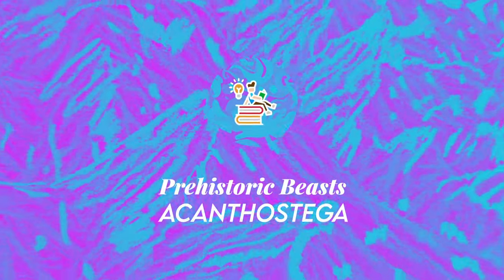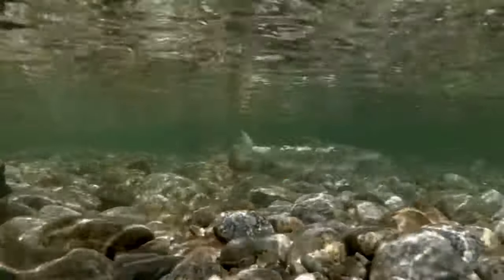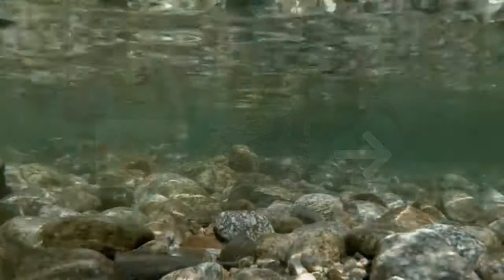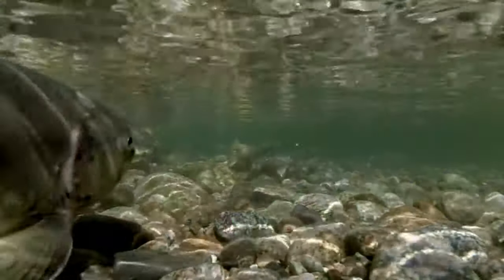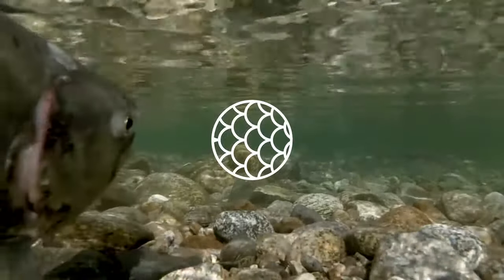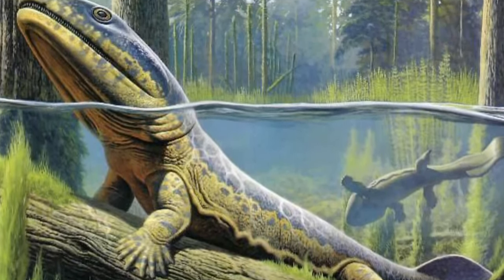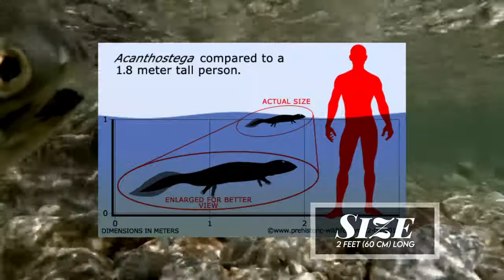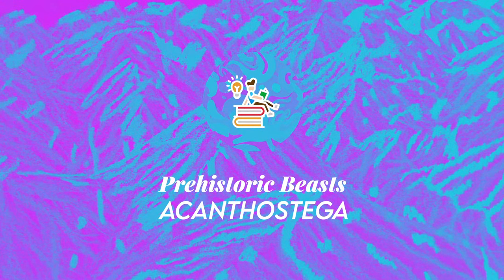Acanthostega - Transitional Early Stem-Tetrapod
Acanthostega was a stem-tetrapod, among the first vertebrate animals to have recognizable limbs. It was an early tetrapod --an animal with four limbs which had fingers and toes. When the fossilized remains of this amphibian were first discovered, it was thought to prove that animals had evolved legs in order to free them from a life in water --having legs meant they could move up on the land. However, when the limbs of Acanthostega were looked at closely, it was realized that there was an animal that was much more at home in water than on the land.

Acanthostega had a mixture of fish-like and tetrapod features. It had a tail fin, nares (nostrils) and gills of a fish, and the legs and feet of a tetrapod.

Acanthostega had long limbs that ended in eight digits --its fingers and toes. Its feet were webbed, just like the feet of ducks and geese today. This would have helped Acanthostega to power through the water.

Neither the spine or ribs were adapted to support its weight while on land. The legs, though large, lacked the joints and degrees of motion necessary for efficient terrestrial locomotion.

The limbs of Acanthostega are a clue to how it lived. Since its limbs lacked wrist and ankle joints, it is thought that they would have been too weak to support its body weight out of water. Thus, although it’s possible that Acanthostega could walk on land, its morphological features suggest a primarily aquatic lifestyle.

So, perhaps Acanthostega spent most of its life in water, moving about by using its limbs as paddles.

In shallow water it might also have been able to use its limbs to push its way through dense growths of plants. They would also have allowed it to free itself if it beached itself in shallow water while pursuing prey.

It had scales on its belly, but not on the rest of its body which, as in amphibians, was smooth. The scales suggest it needed to protect its soft underside, perhaps when it dragged itself on to dry land.

These features suggest a predator suited for life in the Devonian swamps.

Acanthostega had lungs as well as internal gills, and this lung back-up would have allowed it to exploit the oxygen in the air as well, something that predatory fish wouldn’t have been able to do.

Its teeth and jaw are another key element of interest. Acanthostega jaw and teeth featured two fangs, which were more suited for biting onto prey. This terrestrial method of feeding suggests that it focused its hunting around the water edges, as opposed to exclusively hunting submerged.

It dwelled in lakes and ponds.

Acanthostega means “spiny roof”.

It was named by Erik Jarvik in 1952.

Species include A. gunneri.

The teeth of Acanthostega show that they were suited to catching fish, and other small water-living animals. It may also have caught small prey on land. Thus, it was a carnivore.

It was relatively small, at around 2 feet (60 cm) long.

It has been found in Eastern Greenland.

It lived during the Famennian of the Devonian, 365 or 370 million years ago.

Fossil representation initially included only skull fragments, yet fortunately, further fossils have been discovered making it one of the most completely preserved species.

Table of Contents:
0:00 - Introduction
0:03 - Description
0:35 - Fish-like Tetrapod
0:46 - Acanthostega Limbs
1:11 - Happiest in the Water
2:37 - Habitat
2:40 - Naming
2:42 - Named By
2:45 - Species
2:48 - Diet
2:59 - Size
3:02 - Known Locations
3:05 - Time Period
3:12 - Fossil Representation
3:22 - Outro

Image and Video Sources:
Acanthostega Art and Related Work by Raul Martin, dustdevil, learninghub4kids, RGBStock, Gogosardina, and Iconfinder

Audio Source:
Walking with Dinosaurs OST, 11 - Jurassic Forest

Sources:
Malam, J., & Parker, S. (2009). Encyclopedia of dinosaurs and other prehistoric creatures. Bath, UK: Parragon Pub.
Acanthostega. (2020, December 03).